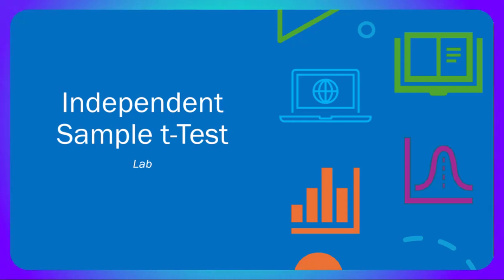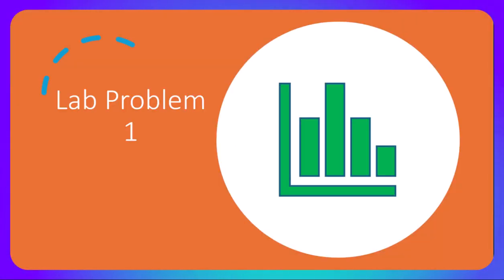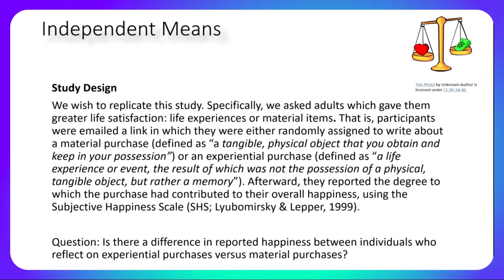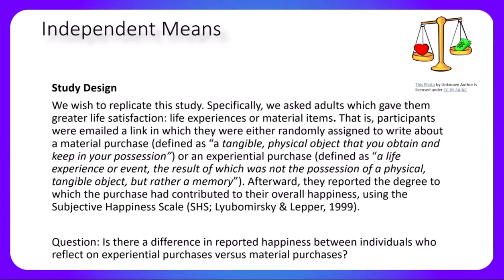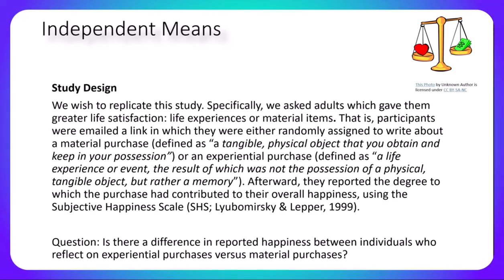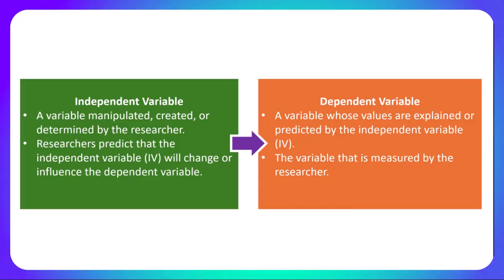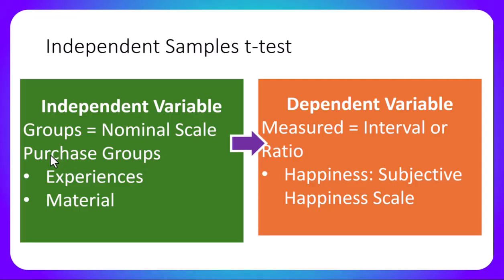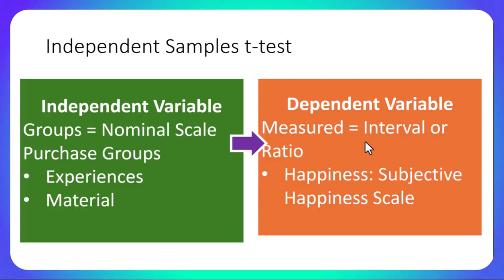Intro to the Independent Samples t-Test